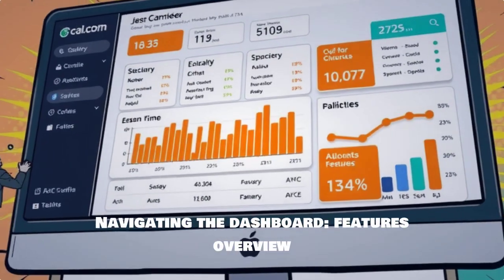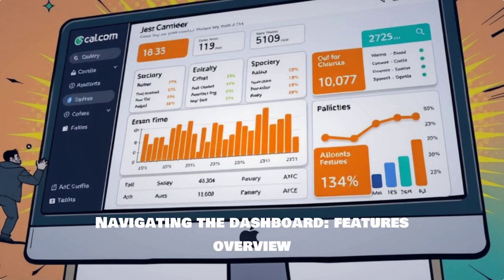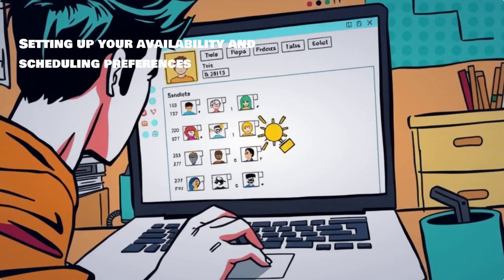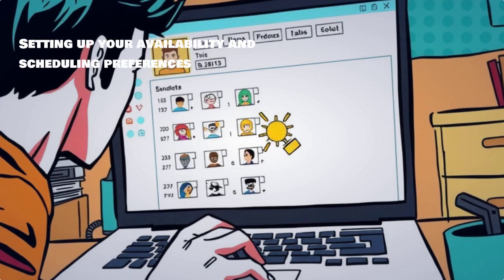Cal.Com: How To Use Cal.Com (Full Tutorial) 2025!